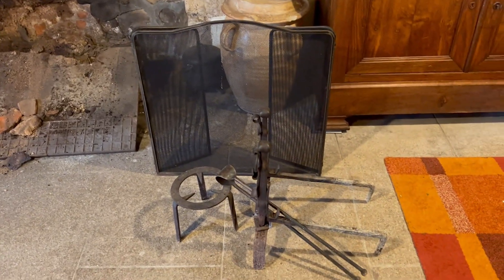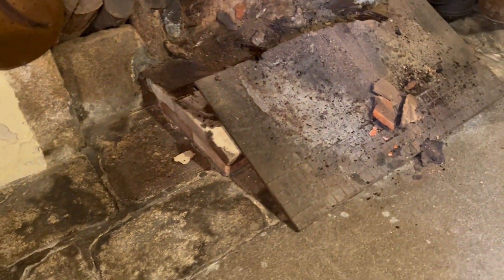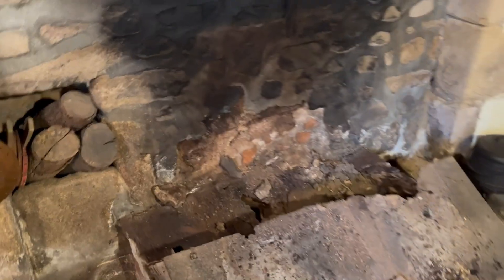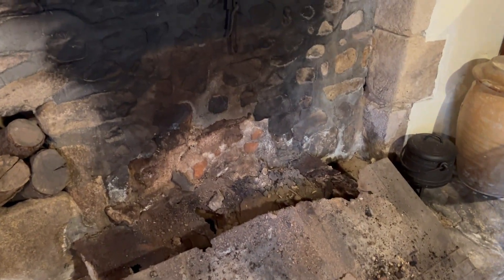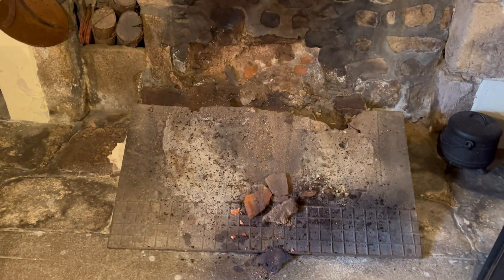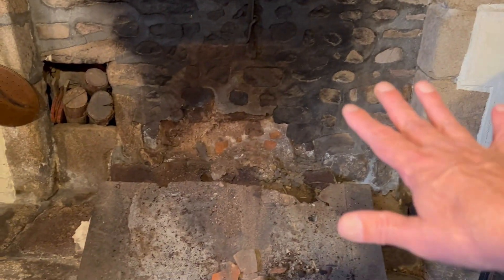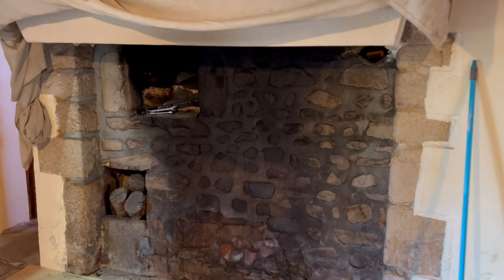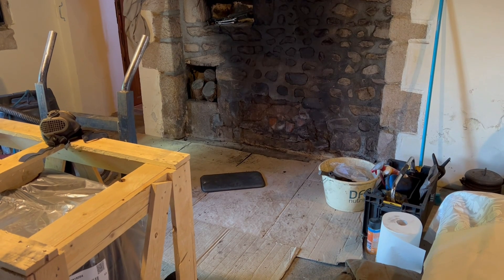A Wood-burner For Our Petite Chateau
006 Getting ready for the cold winters, we have a wood-burner installed in our little stone house chateau.

they were very helpful and completed the install in one day.  More importantly, they were there exactly when they said they would be there.

Description of Us:
We are a couple of American Francophiles who have come to truly appreciate so many things about French culture. We love the food, wine, art, and history of France, but especially the people we have met along the way. Join us as we make our dream of living in France a reality. Follow us as we explore the French house-buying process – living, owning, and navigating a new life there with our beloved dog, Bernice. We enjoy learning about stone house renovation, wine, cooking, brocante shopping, and the French community we are now a part of.